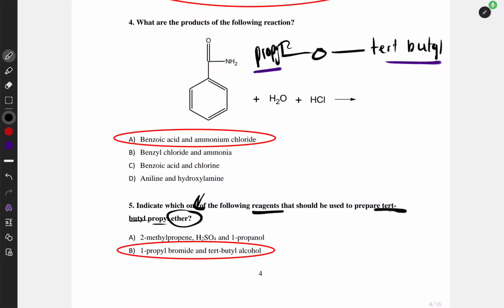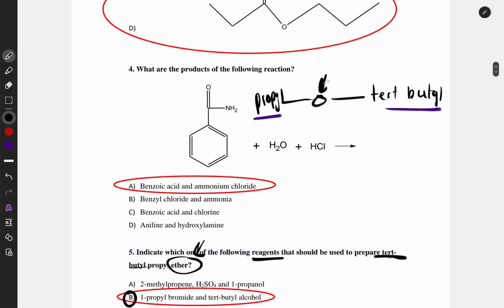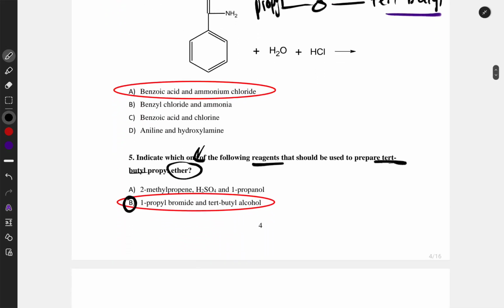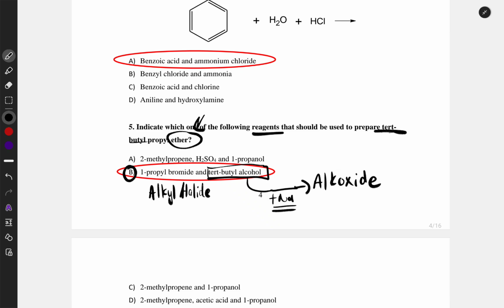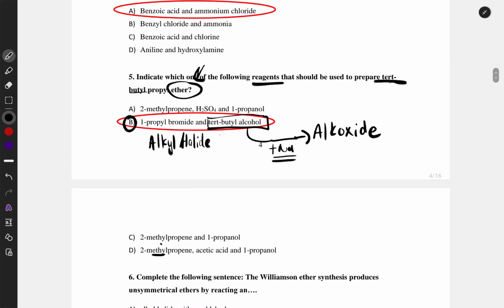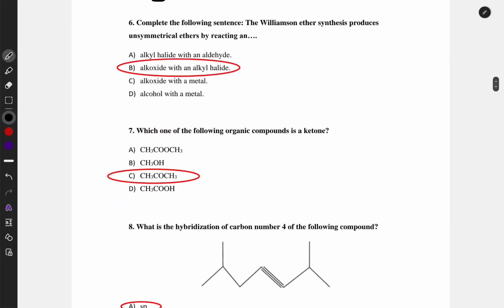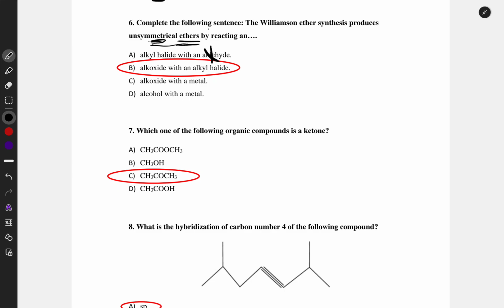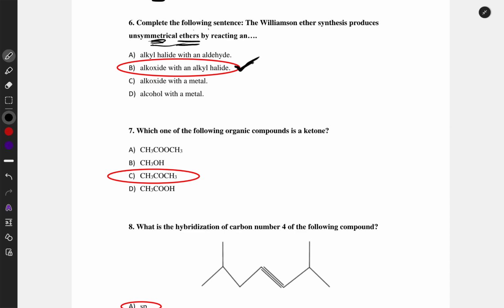2024 Chem Test 1 - Alcohol Questions Section A Part 2